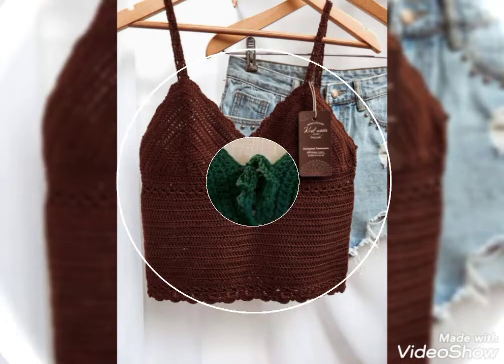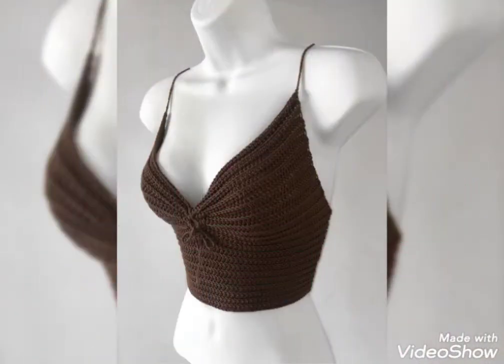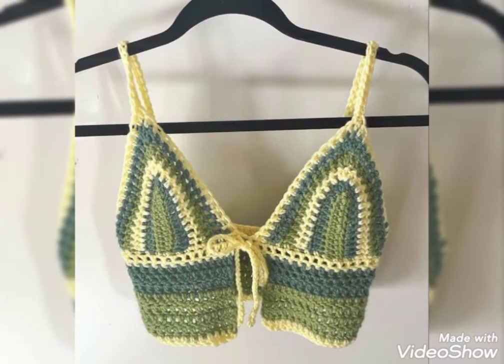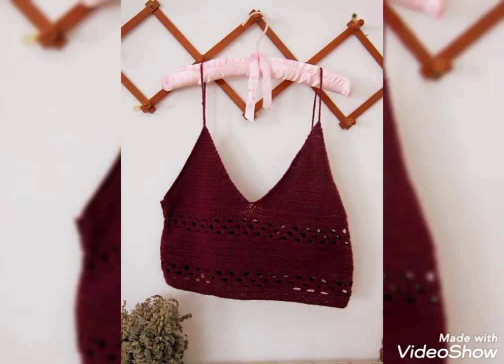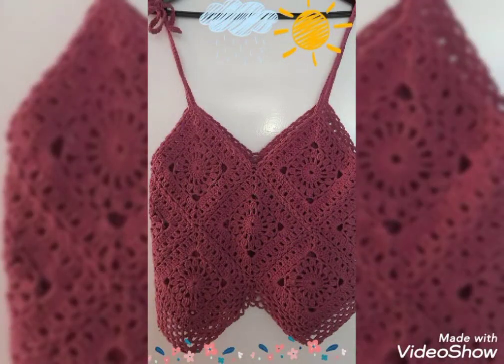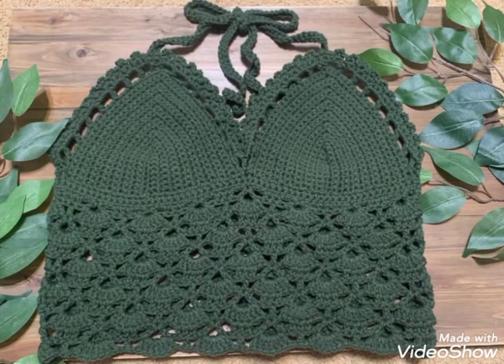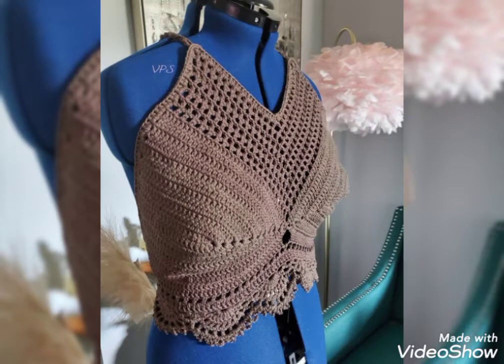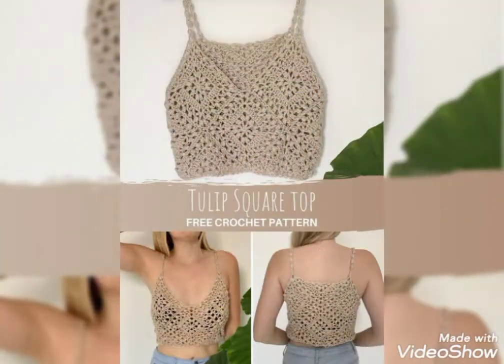So pretty and trendy knitted crochet tops/western wear crochet tops of 2022